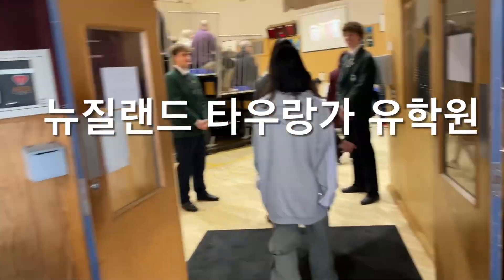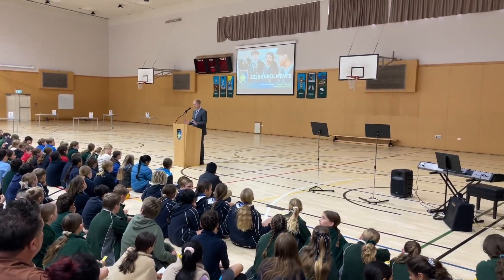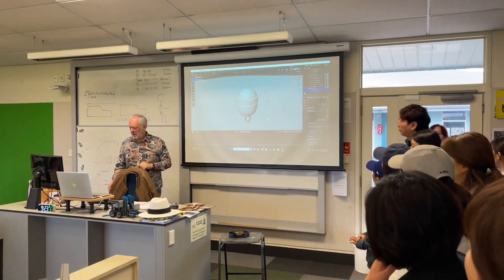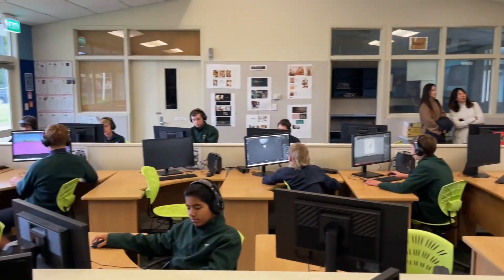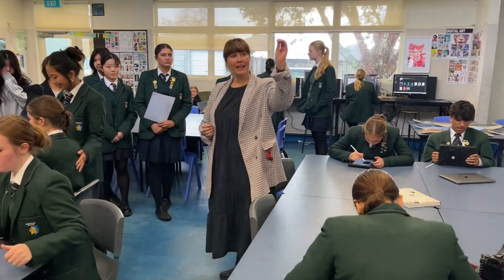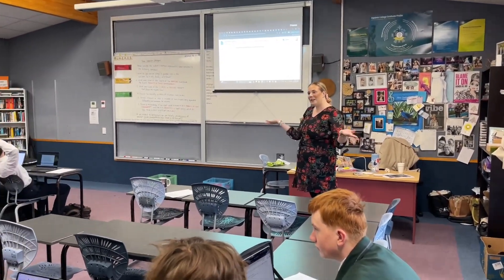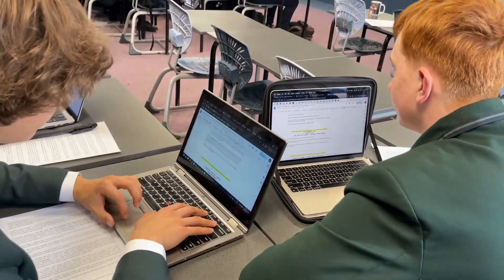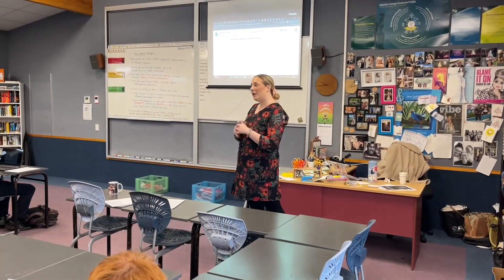뉴질랜드 타우랑가의 준사립 학교인 아콰이나스 컬리지(Aquinas College) 오픈데이. 내년 학교 입학을 계획하는 학생들과 가족들이 학교 수업 교실 견학.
뉴질랜드 북섬 타우랑가에 위치한 준사립 카톨릭 학교 - 아퀴나스 컬리지(Aquians College) 는
Year7 (한국 초6) 학년부터 Year13(고3) 학년까지 공부하는 준사립학교로. .2025년 신입생들과 가족들을 위한 학교 견학 투어(오픈데이) 행사를 어제 잘 마쳤습니다. 우리 한국 유학생들에게도 인기있는 학교. 국제 유학생 연간 학비는 연간 약 1500만원.